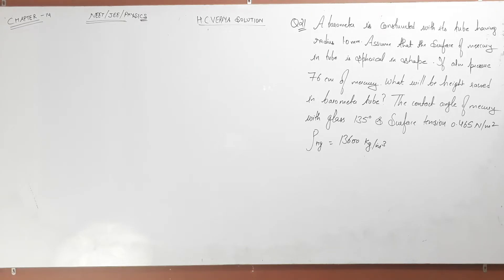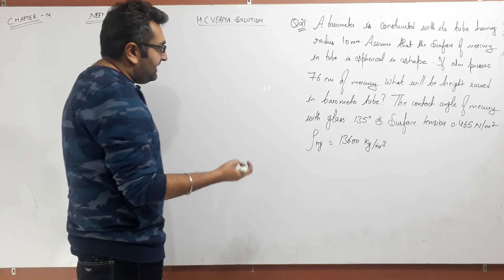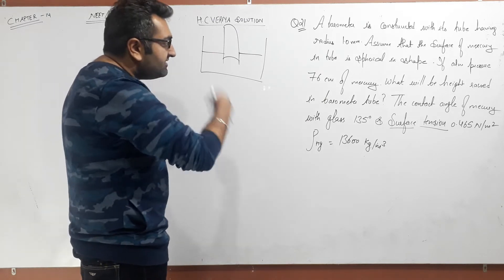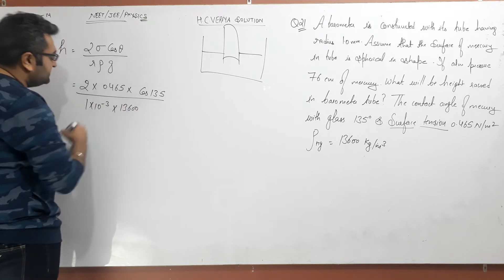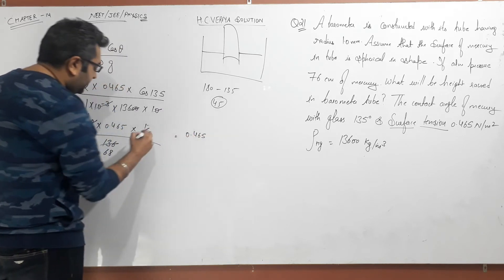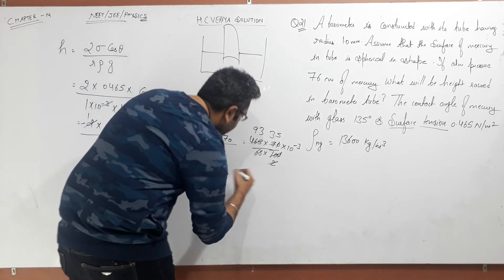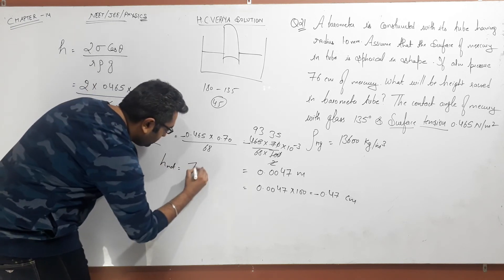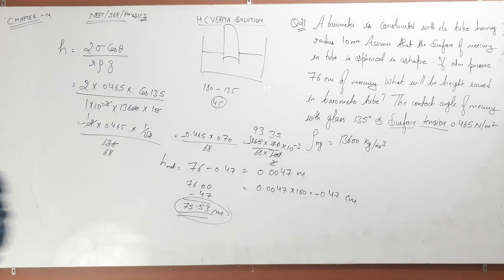H C Verma - SOLUTION - Chapter 14 - QUESTION 21- ( Q 21 ) - MATERIALS PROPERTIES | Elasticity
H C Verma - SOLUTION - Chapter 14 - QUESTION 20 - ( Q 20 ) - MATERIALS PROPERTIES | Elasticity

H C Verma - SOLUTION - Chapter 14 - QUESTION 19 - ( Q 19 ) - MATERIALS PROPERTIES | Elasticity ISHWER INSTITUTE

H C Verma - SOLUTION - Chapter 14 - QUESTION 18 - ( Q 18 ) - MATERIALS PROPERTIES | Elasticity

H C Verma - SOLUTION - Chapter 14 - QUESTION 16 - ( Q 16 ) - MATERIALS PROPERTIES | Elasticity

H C Verma - SOLUTION - Chapter 14 - QUESTION 17 - ( Q 17 ) - MATERIALS PROPERTIES | Elasticity

H C Verma - SOLUTION - Chapter 14 - QUESTION 15 - ( Q 15 ) - MATERIALS PROPERTIES | Elasticity

H C Verma - SOLUTION - Chapter 14 - QUESTION 14 - ( Q 14 ) - MATERIALS PROPERTIES | Elasticity

H C Verma - SOLUTION - Chapter 14 - QUESTION 13 - ( Q 13 ) - MATERIALS PROPERTIES | Elasticity

H C Verma - SOLUTION - Chapter 14 - QUESTION 12 - ( Q 12 ) - MATERIALS PROPERTIES | Elasticity

H C Verma - SOLUTION - Chapter 14 - QUESTION 11 - ( Q 11 ) - MATERIALS PROPERTIES | Elasticity

H C Verma - SOLUTION - Chapter 14 - QUESTION 10 - ( Q 10 ) - MATERIALS PROPERTIES | Elasticity

H C Verma - SOLUTION - Chapter 14 - QUESTION 9 - ( Q 9 ) - MATERIALS PROPERTIES | Elasticity

H C Verma - SOLUTION - Chapter 14 - QUESTION 8 - ( Q 8 ) - MATERIALS PROPERTIES | Elasticity

H C Verma - SOLUTION - Chapter 14 - QUESTION 7 - ( Q 7 ) - MATERIALS PROPERTIES | Elasticity

H C Verma - SOLUTION - Chapter 14 - QUESTION 6 - ( Q 6 ) - MATERIALS PROPERTIES | Elasticity

H C Verma - SOLUTION - Chapter 14 - QUESTION 5 - ( Q 5 ) - MATERIALS PROPERTIES | Elasticity

H C Verma - SOLUTION - Chapter 14 - QUESTION 4 - ( Q 4 ) - MATERIALS PROPERTIES | ISHWER

H C Verma - SOLUTION - Chapter 14 - QUESTION 3 - ( Q 3 ) - MATERIALS PROPERTIES | ISHWER

H C Verma - SOLUTION - Chapter 14 - QUESTION 2 - ( Q 2 ) - MATERIALS PROPERTIES  | ISHWER

H C Verma - SOLUTION - Chapter 14 - QUESTION 1 - ( Q 1 ) - MATERIALS PROPERTIES - ISHWER INSTITUTE